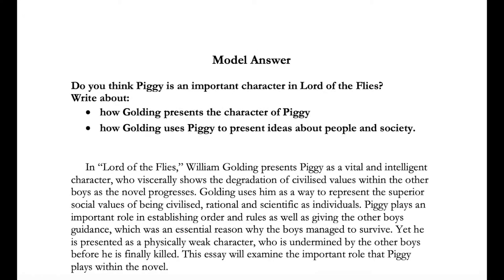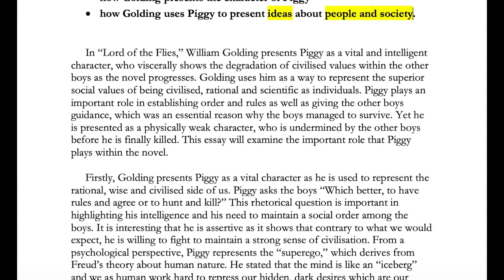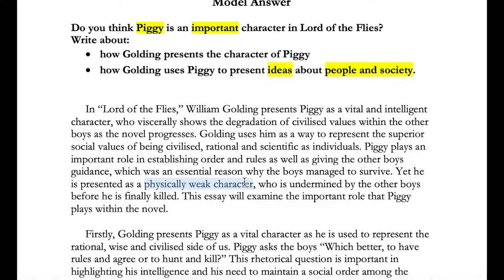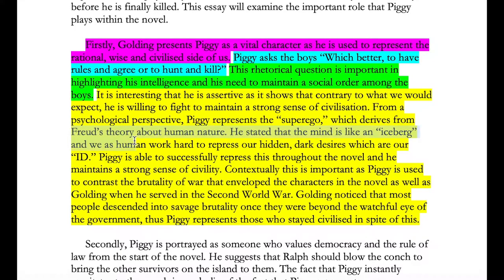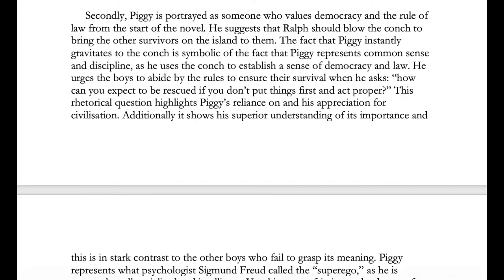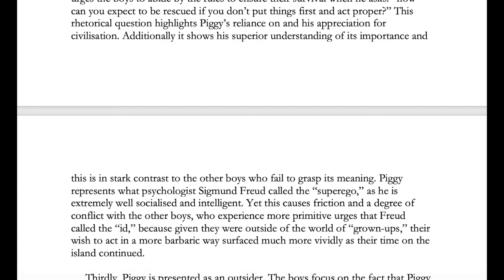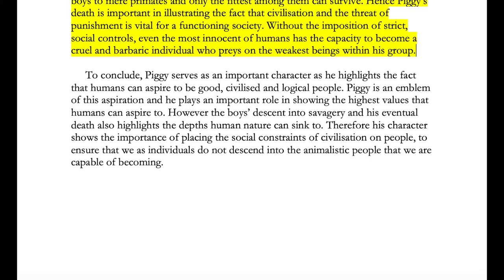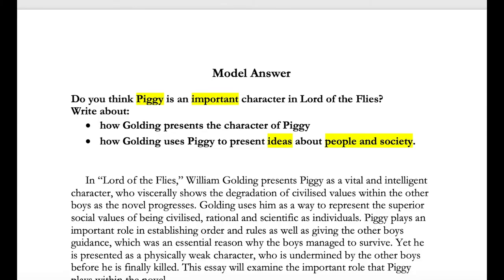Lord of the Flies: GCSE Level 9 Model Answer & Essay Examples!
Studying 'Lord of the Flies' for your English Literature Paper 2 Exams? Not sure how to write amazing responses to the Lord of the Flies character or theme questions? No need to worry - Barbara Njau will explain this in depth in our video!